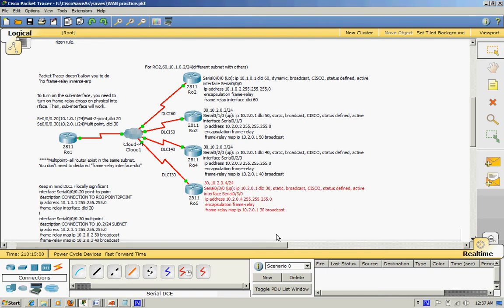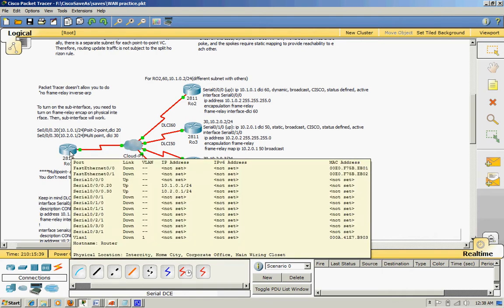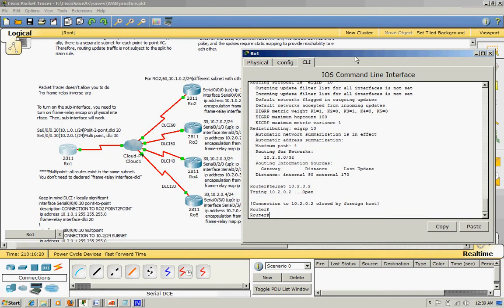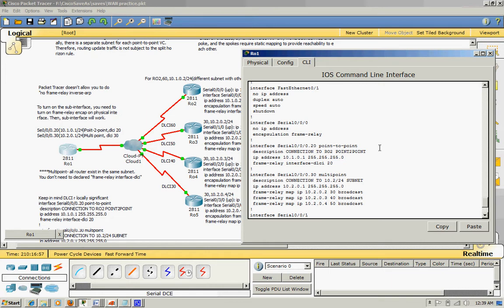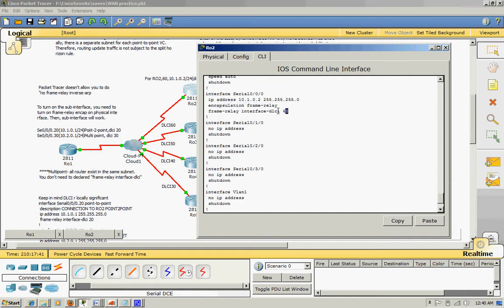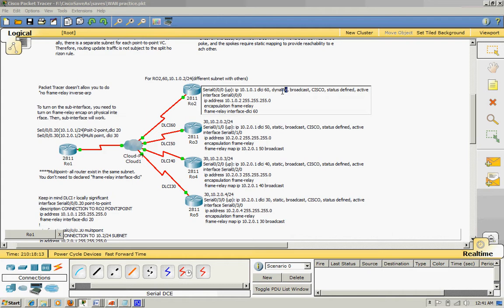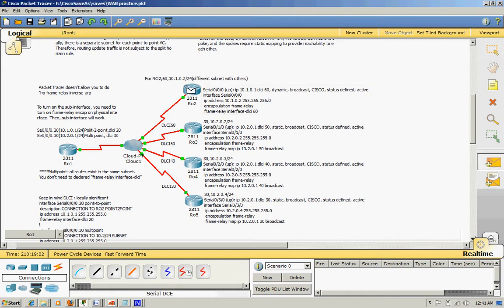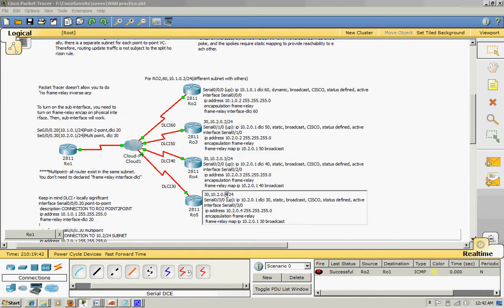(WAN), FRAME-RELAY, HUB & SPOKES configuration (dynamic and static)- CCNA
IN THIS LAB, I DIDN'T do for SPOKE TO SPOKE REACHABILITY. I DID only for SPOKES TO HUB AND HUB TO SPOKES. YOU CAN DO THE REST FOR SPOKE TO SPOKE.